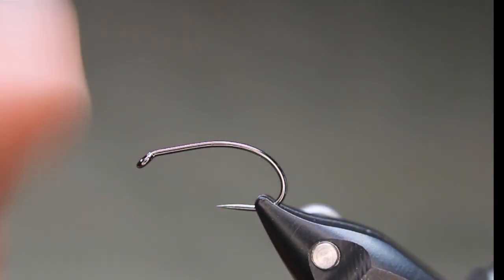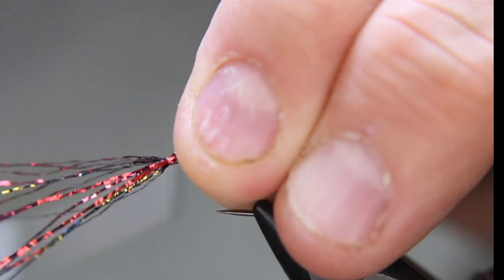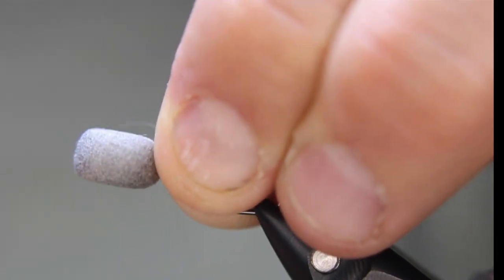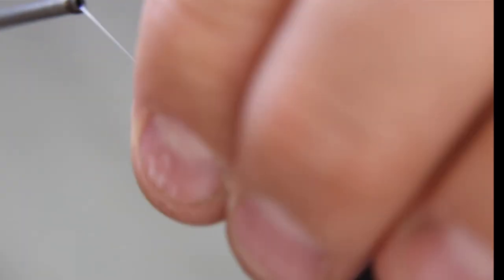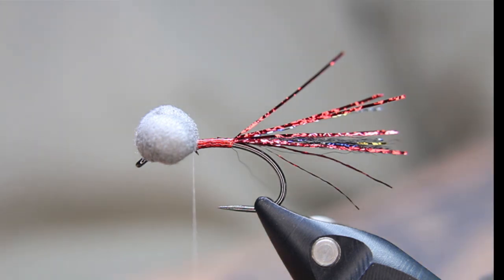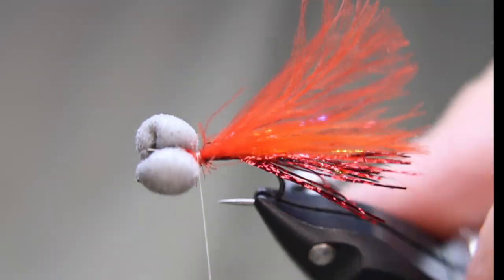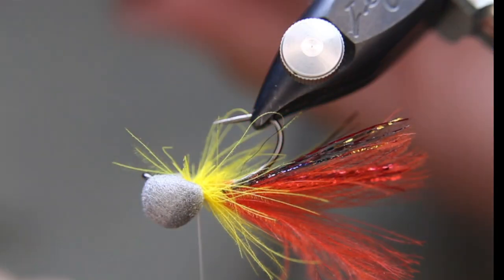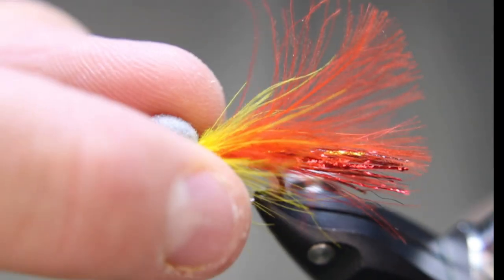The Red Stripper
In today’s video, Rick (The FlyFish Fanatic)™ will be tying another Booby Pattern. Great all around pattern, fish this one deep, right close to the bottom.

Materials:
Thread- Semperfli Classic Waxed
Hook-Hends BL599 size 8-12
Body- Semperfli Red Holo Tinsel
Tail- Semperfli Gaula Blend
Flash- Semperfli Gaula Blend
Eyes- Semperfli Grey Booby Tube doubled over

Pro Staff:
Airflo/Ross Reel
Renomed Scissors